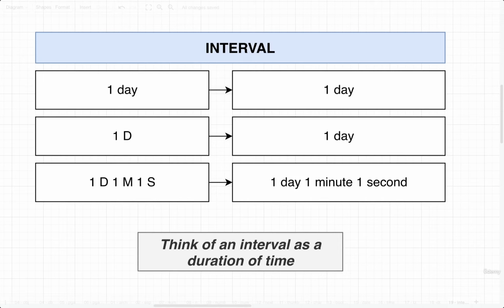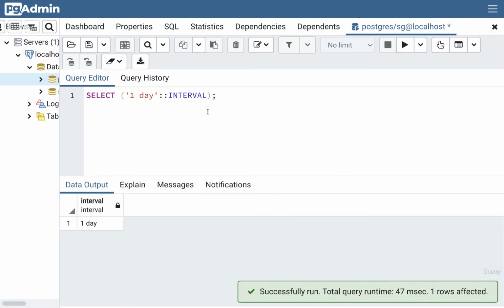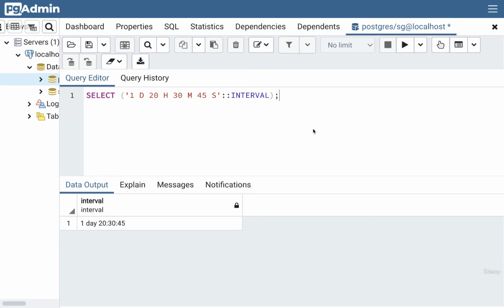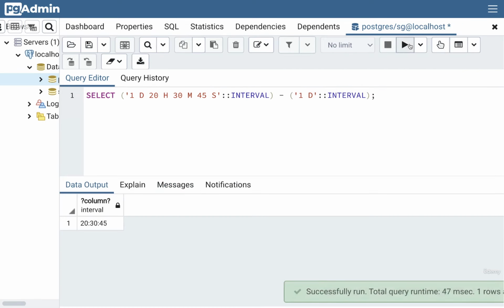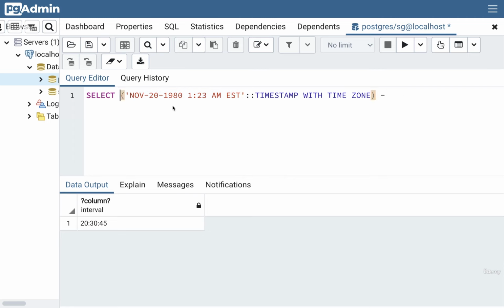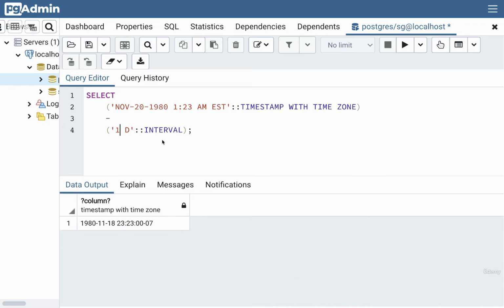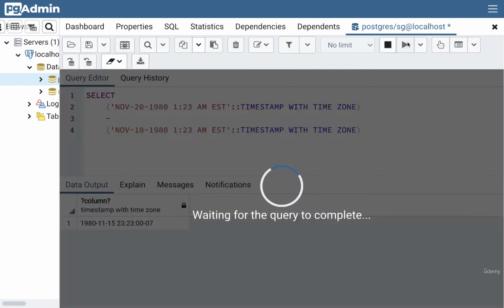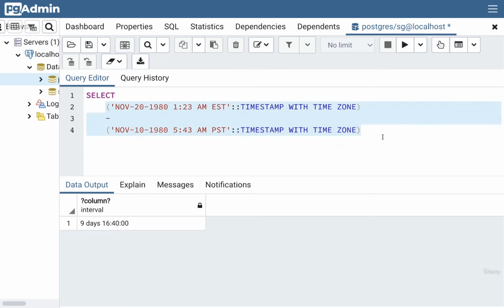Really Awesome Intervals